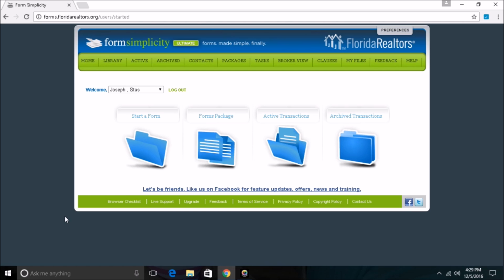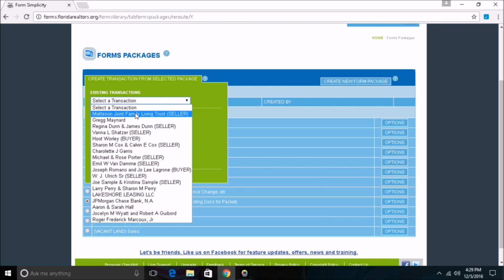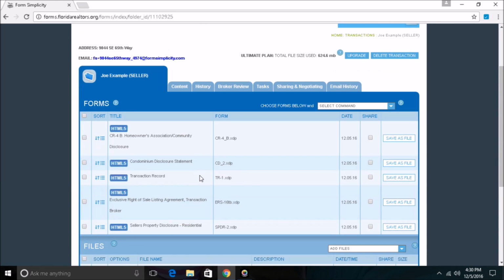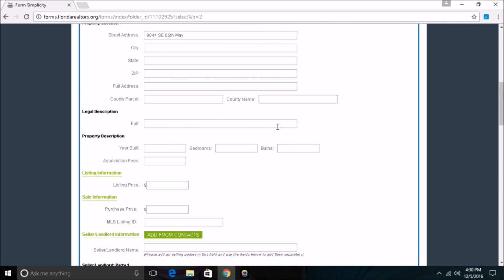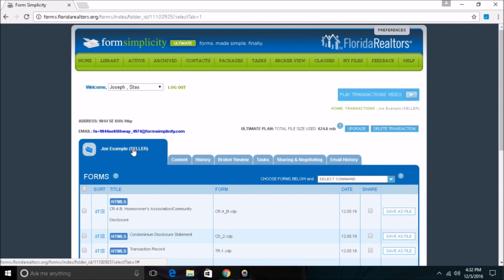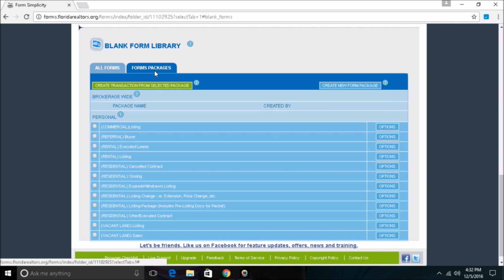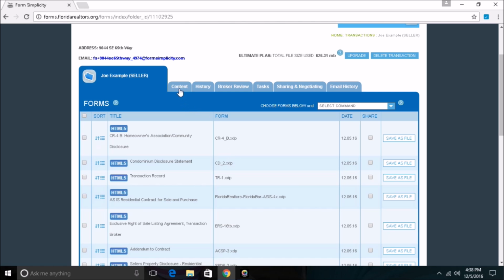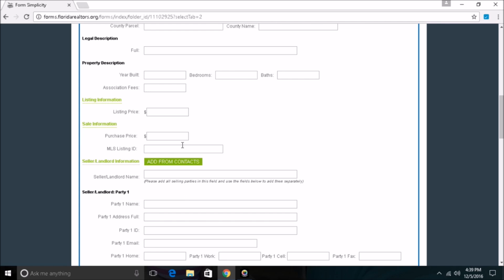Form Simpilicity Forms Packages Training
If you or an agent you know are looking for a better real estate career please for more information.